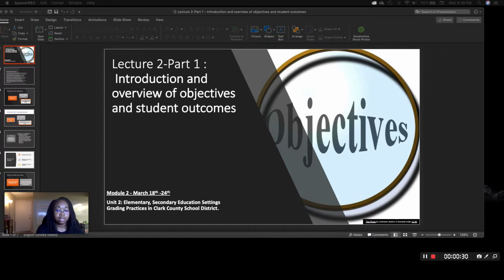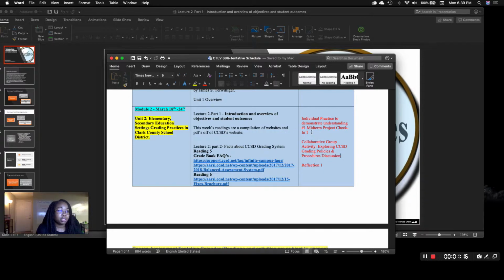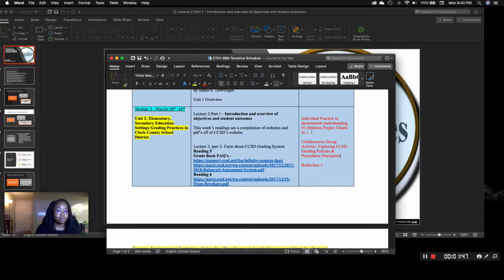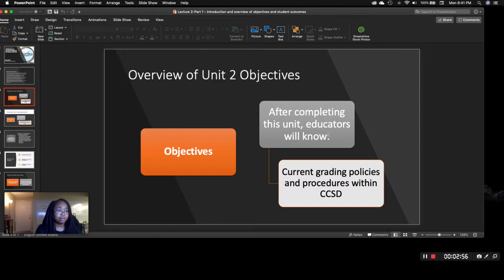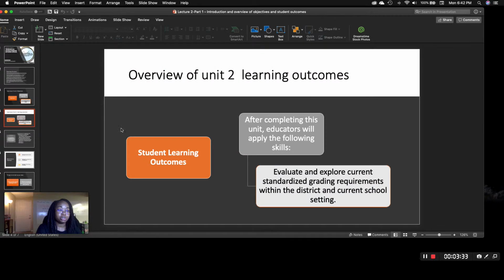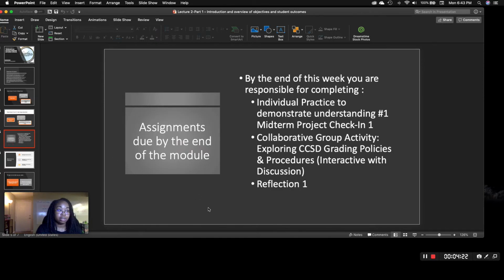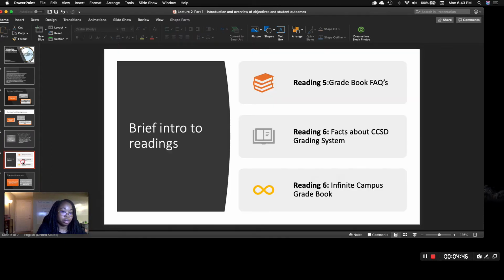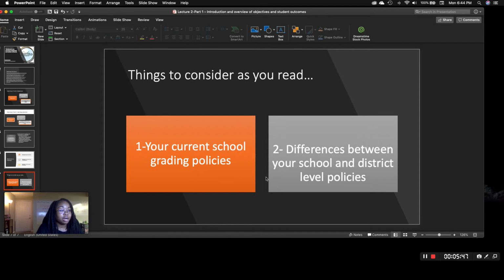Lecture 2 part 1 Introduction and overview